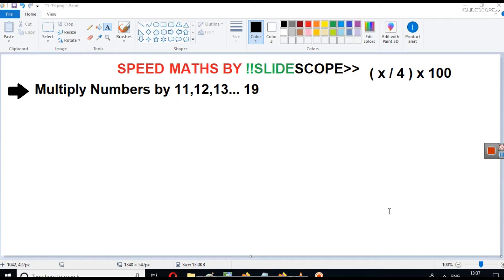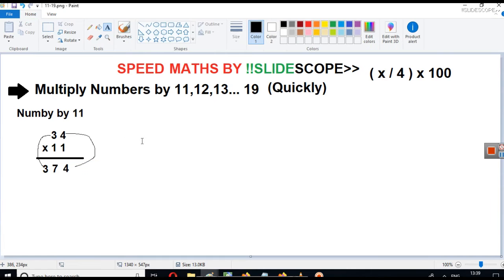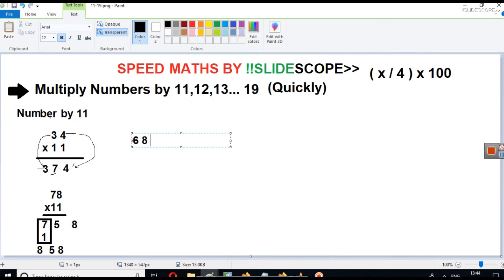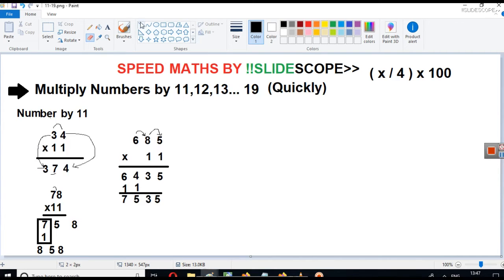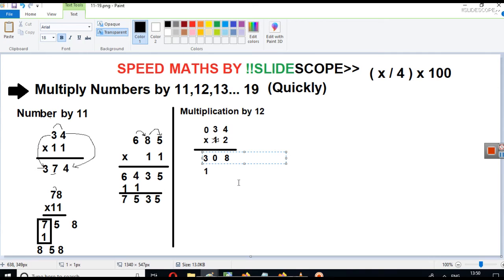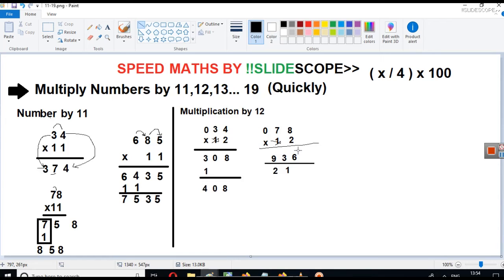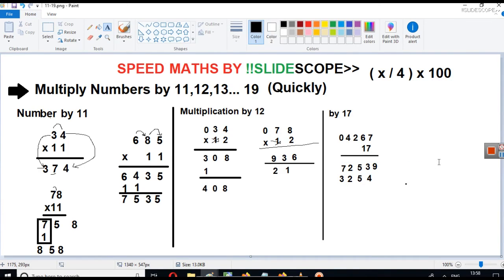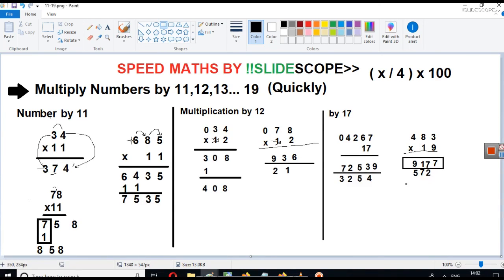Quick Multiplication by Numbers from 11 to 19 - Speed Maths for Competitive Exams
Learn how to Quickly Multipliy any number by numbers from from 11 to 19 -